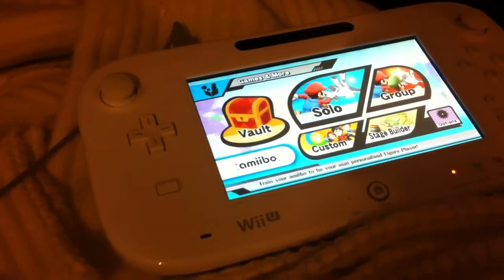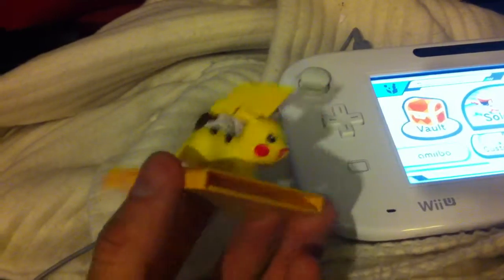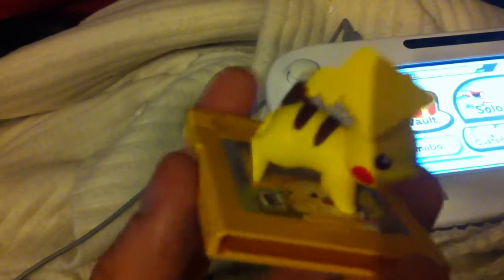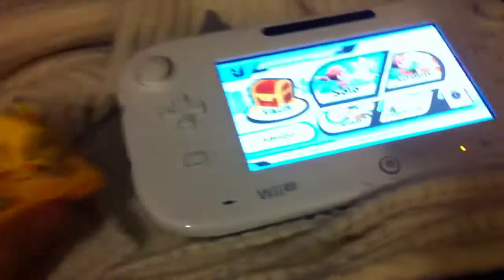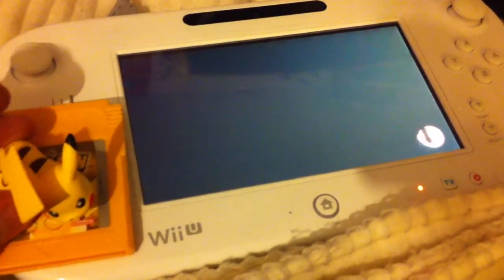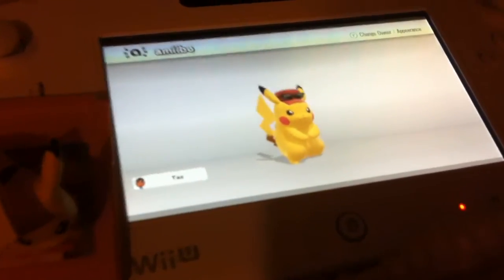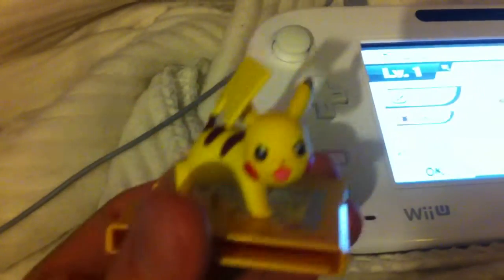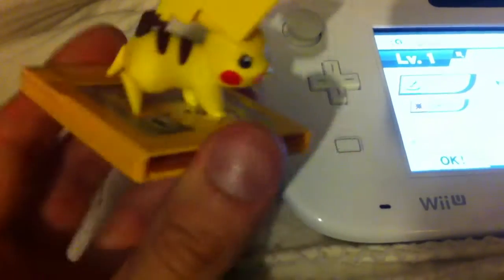Custom Pikachu Amiibo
Just an idea I had for a while and today I was finally able to finish it.